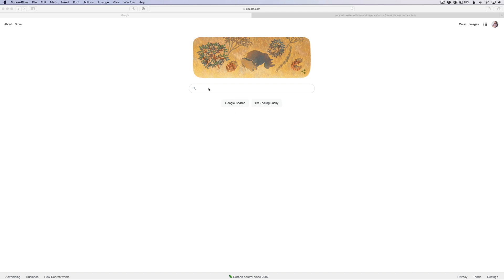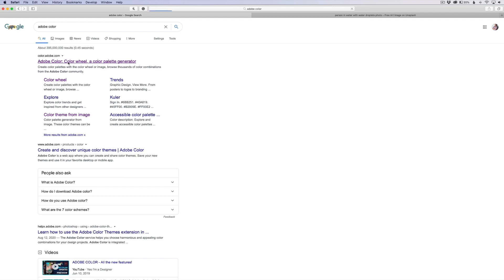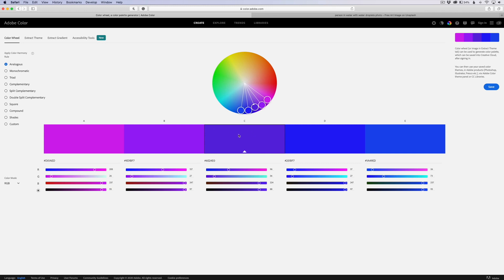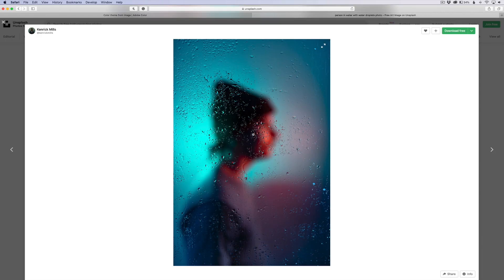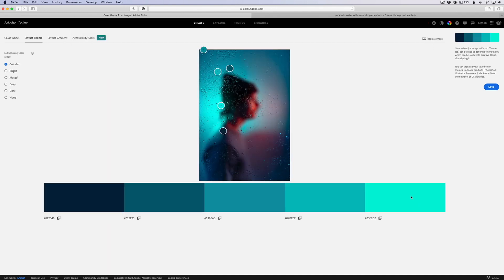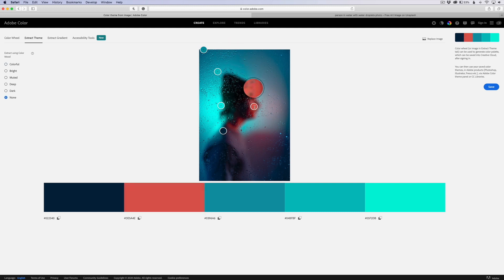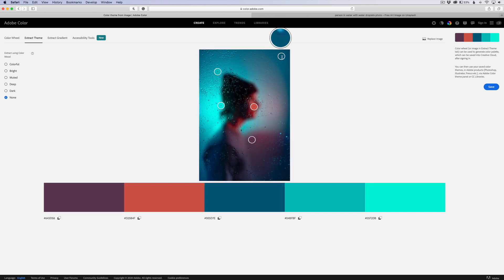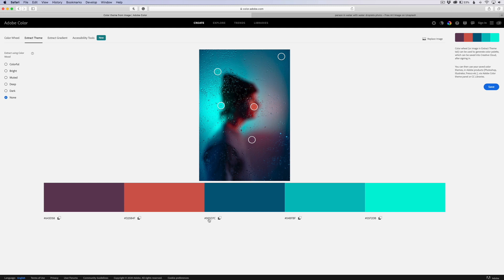Create Color Swatches with Adobe Color: A Beginners Guide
Something as time-demanding as creating an accurate color swatch can be easily made in Adobe Color. Join us today to learn how to create color swatches with Adobe Color.